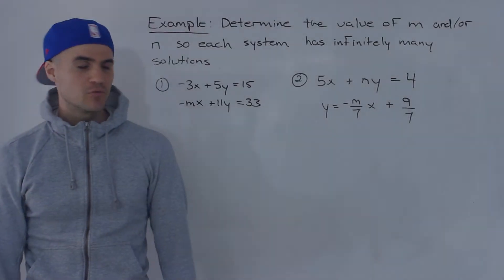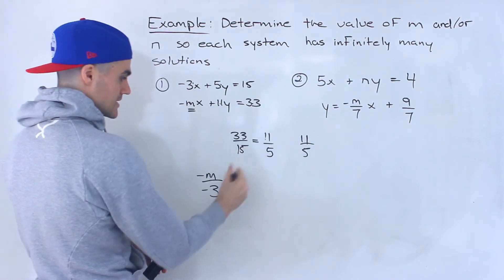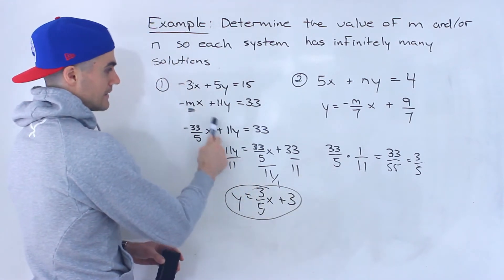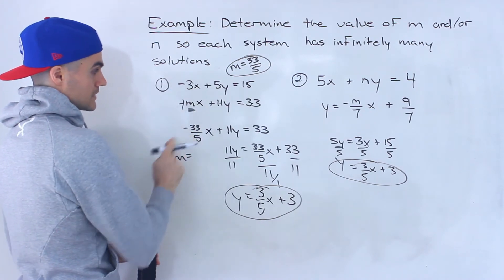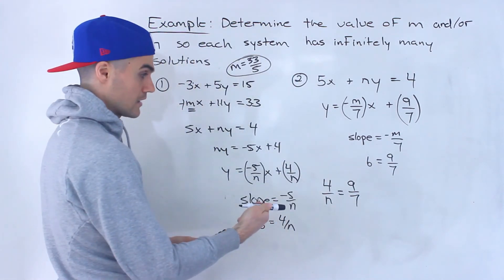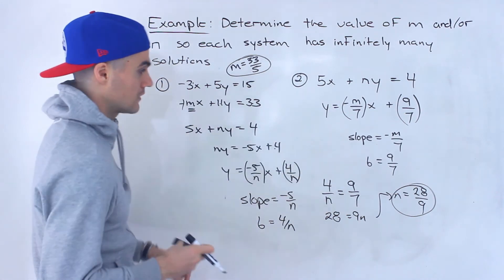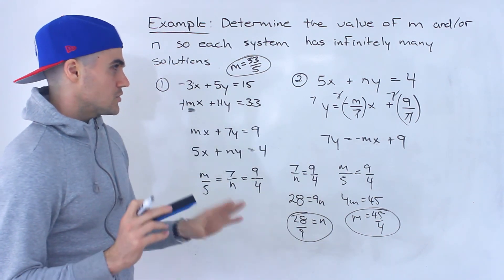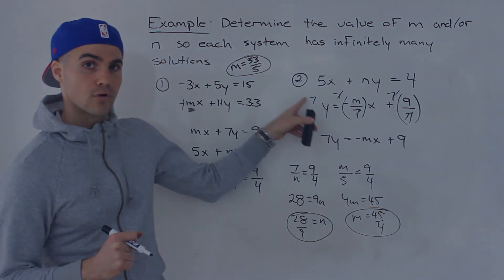Find Constant so Linear System (System of Equations) has Infinite Solutions